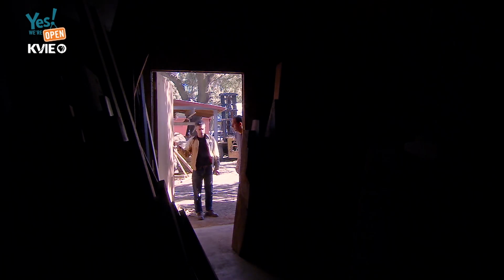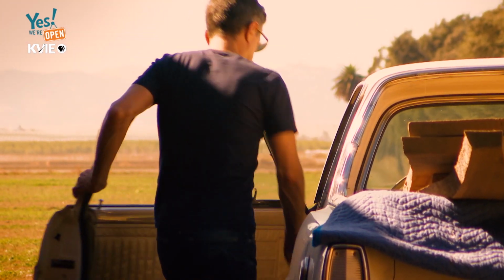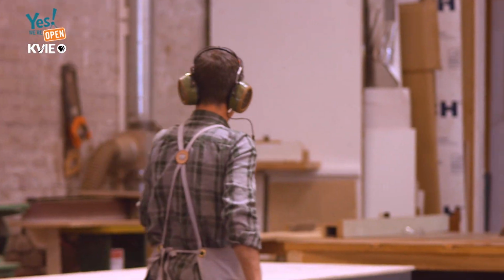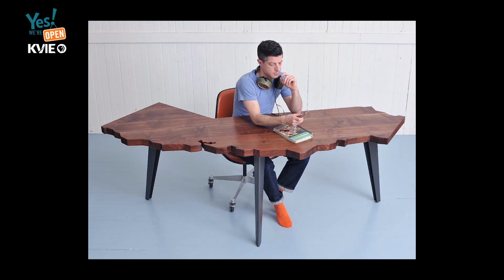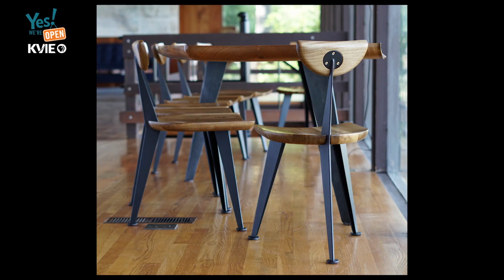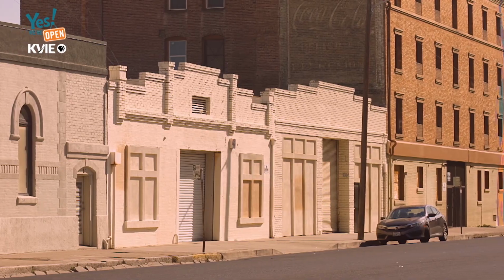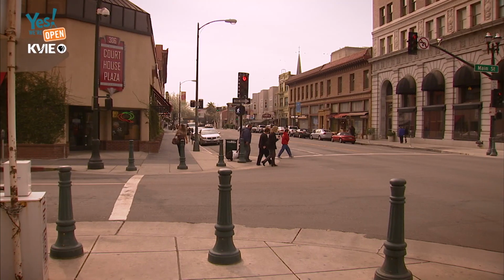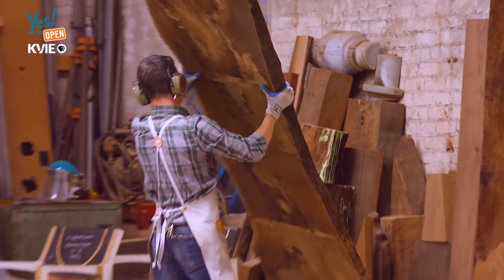Yes! We're Open: Furniture Maker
Discover why Jared Rusten, an artisan furniture maker, moved his business from the Bay Area to Stockton.